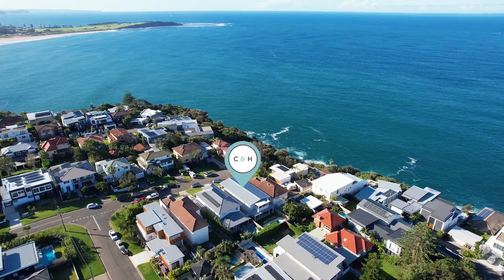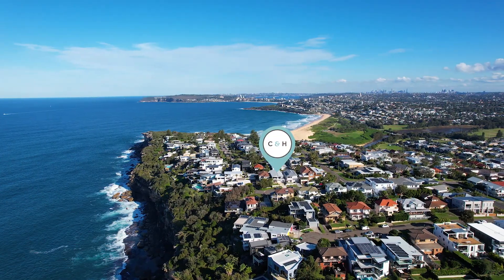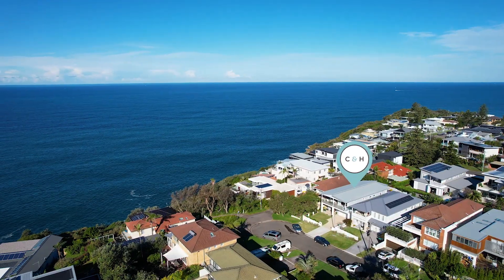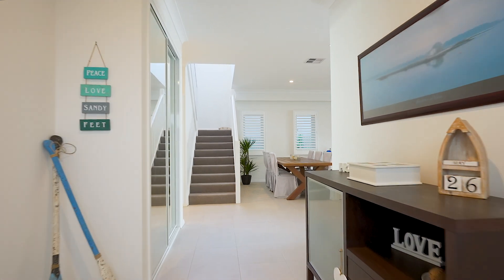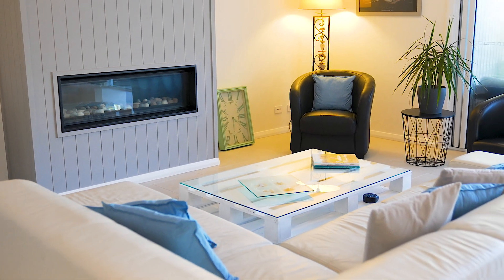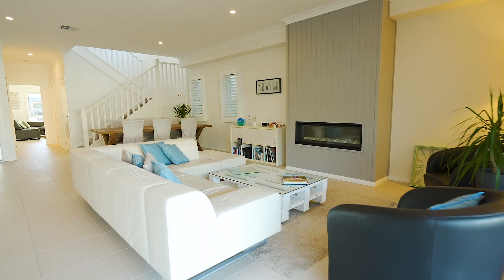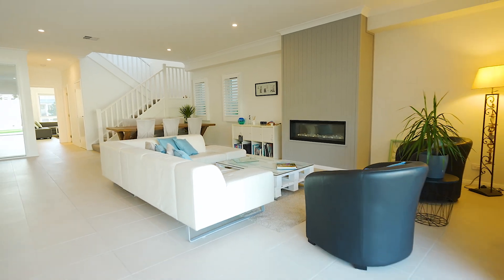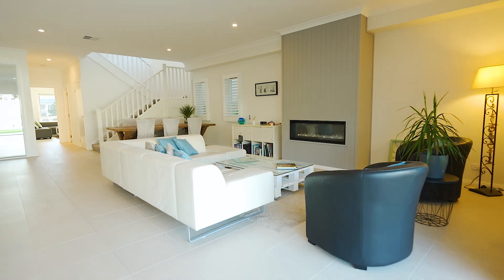3 Headland Road, North Curl Curl | Clarke & Humel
Coastal luxury redefined

Boasting a premier position just one house back from oceanfront reserve at the end of a cul-de-sac, this state-of the-art two year old residence has been expertly designed and crafted to fully optimise its exclusive coastal setting. Set against a mesmerising ocean and coastal backdrop that sweeps north over Long Reef Headland to the Central Coast and across to the wide Pacific horizon, it showcases crisp streamlined contemporary design aesthetics with extensive light flooded living spaces flowing seamlessly to alfresco entraining areas on both levels and it is appointed with every conceivable luxury. Placed on 461sqm with near level lawn and a sparkling pool, its whisper-quiet setting is metres from the headland coastal walk and within a stroll of beaches and Curl Curl North Public School.

James Eyden
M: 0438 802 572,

David Kaufman
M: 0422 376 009